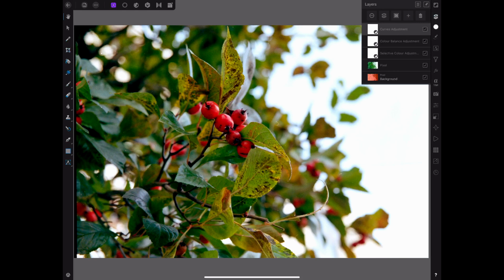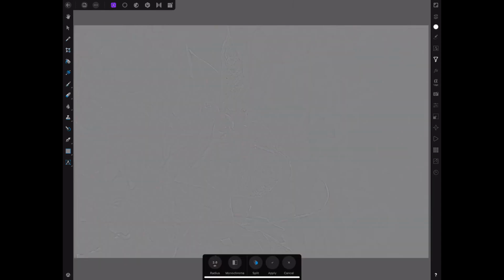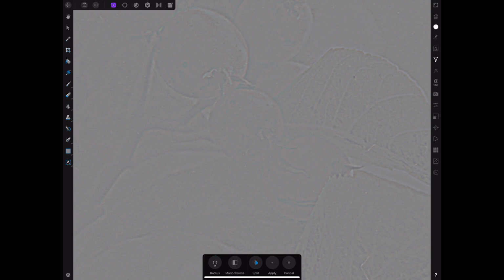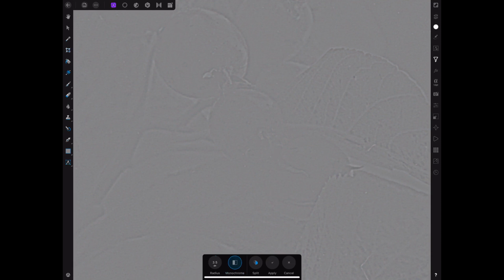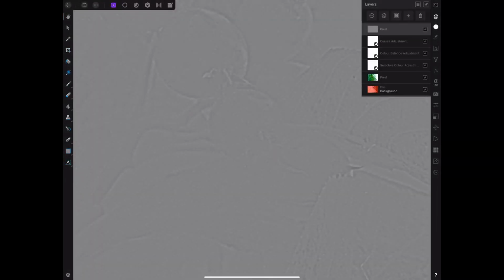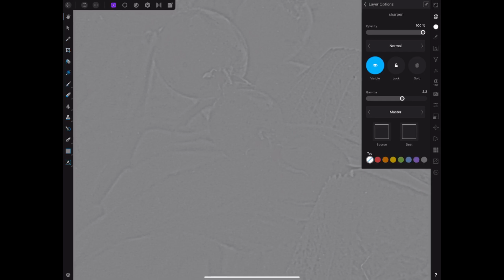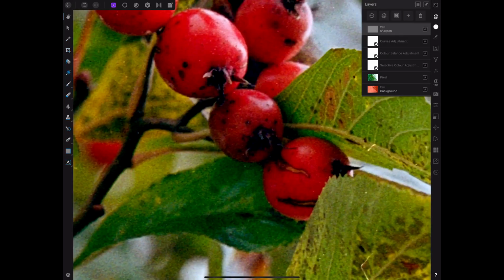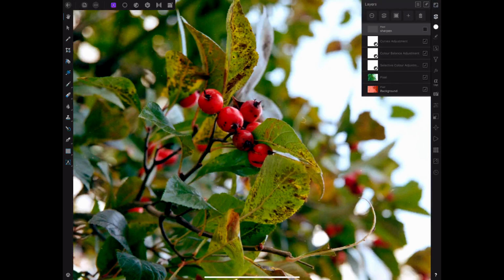Affinity Photo for Analog Film Photographers | PART 4 High Pass Sharpening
In fourth part of the full free training Affinity Photo for Analog Film Photographers, we now set the theory about sharpening into practice and learn how to sharpen a film photo with the high pass method.

General Information

In this Affinity Photo training for Analog Film Photographers, you will learn how to edit your scanned film photos quickly and professionally.
After this training, negative conversions, colour casts, dust and scratches or sharpening will no longer be an issue for you and you will handle these tasks with ease.  And we are going to do all of this with the iPad version of Affinity Photo. Sou you have maximum flexibility in your editing process.

This Training is a good starting point for my upcoming analogue photography trainings, of which some are also specially made for hybrid shooters.

This course is separated into 10 different lessons, so you can learn in small portions if you prefer.

Additional info. I highly recommend you to follow ALL lessons, even if you plan to just edit BW pictures. To understand what I do it is important to watch them all.

 Also note, that all the tasks that I perform here on the iPad, can also be performed in Affinity Photos desktop version!

This curse was originally published as a paid version on VOD and is now freely available to you.